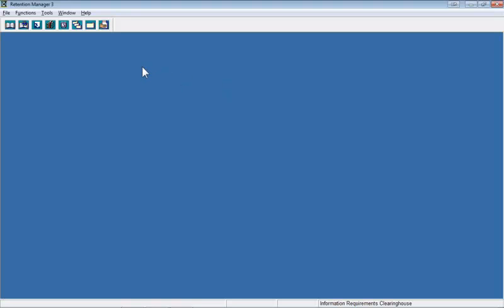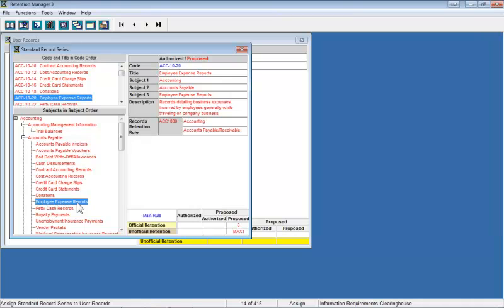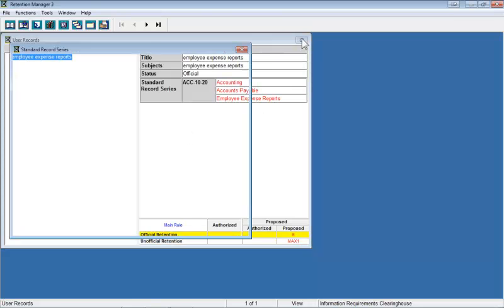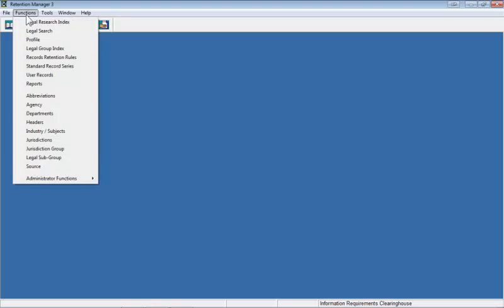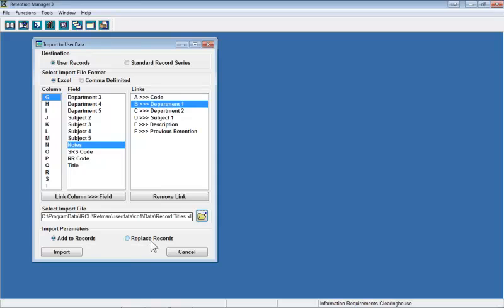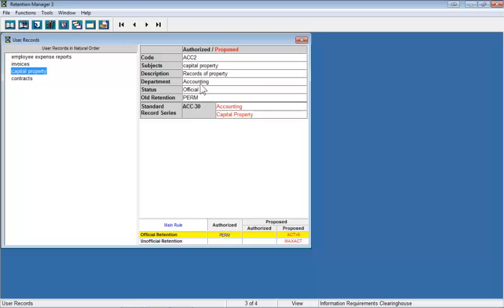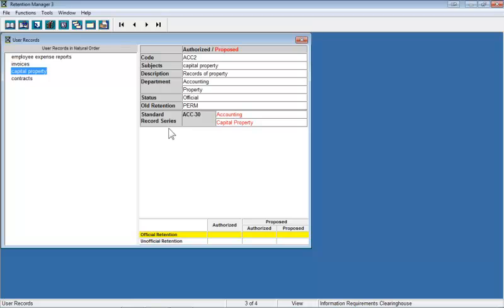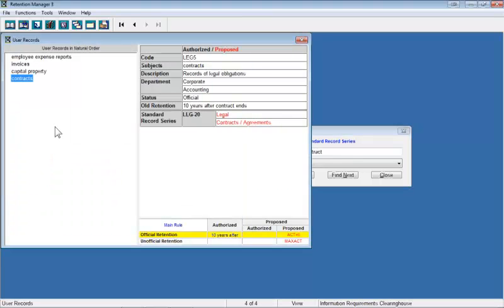GTMRM 02 User Records